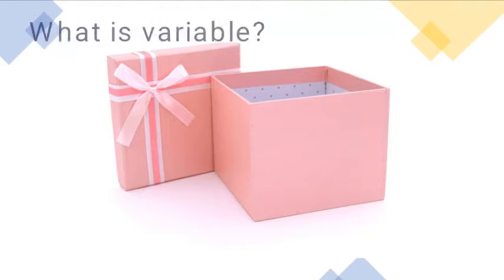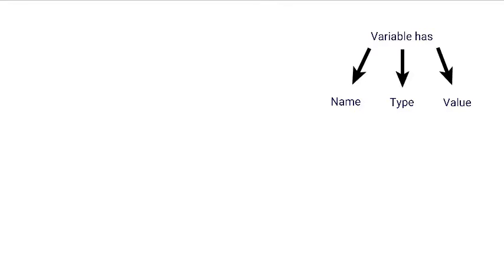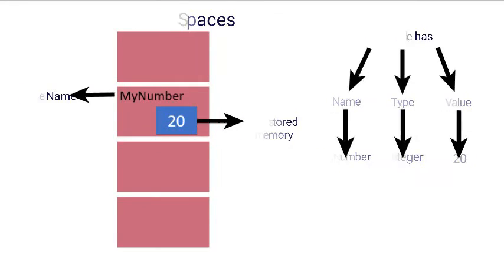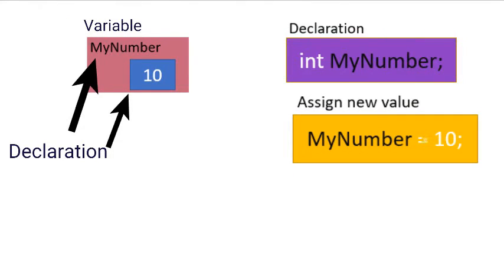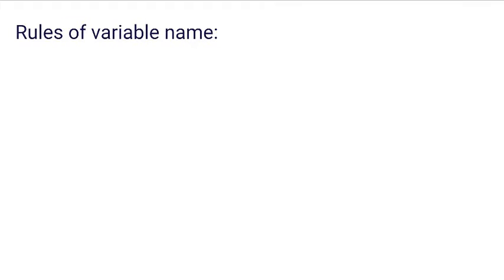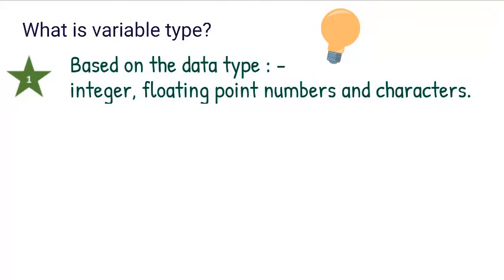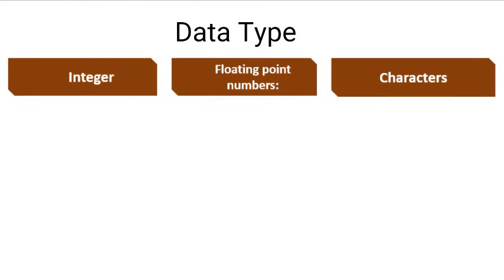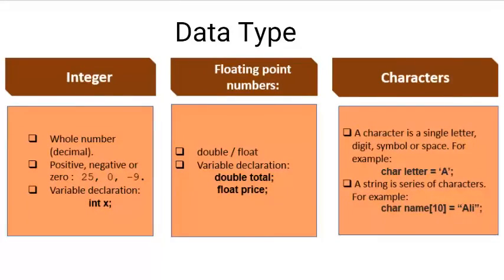variable in C